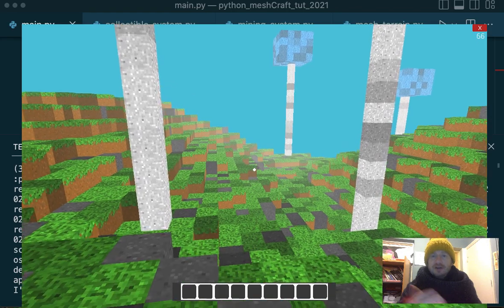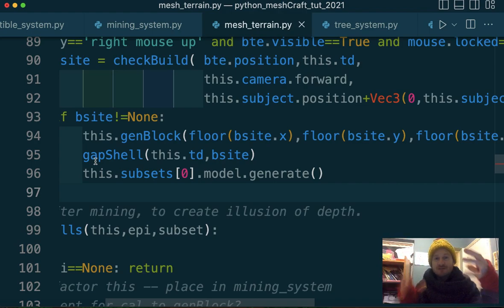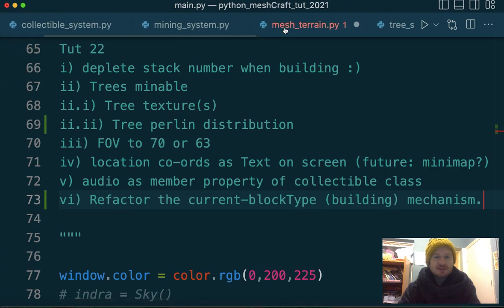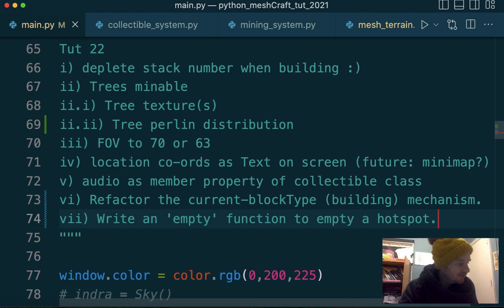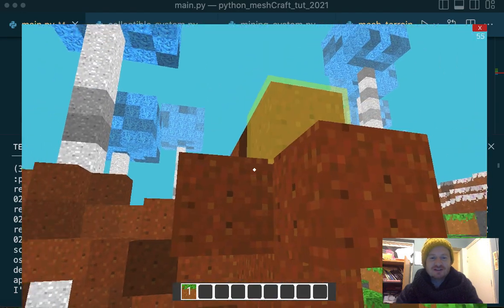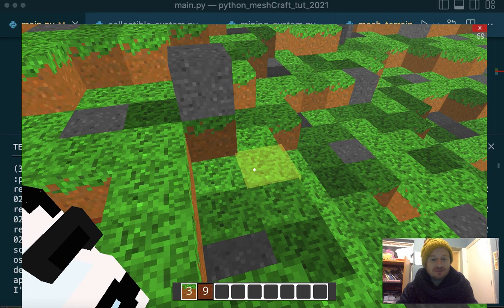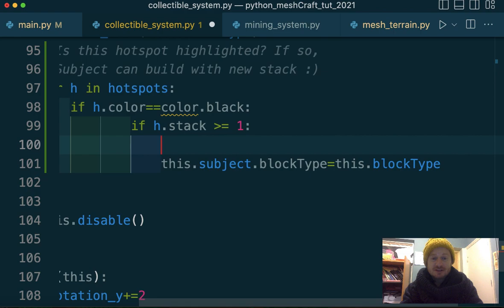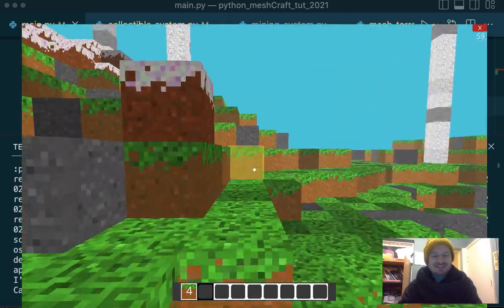Python Minecraft with Ursina: inventory updates with building - part 22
Stacks on the hotbar now decrease in number when we place blocks. We also use amazing logical skills to catch whether a stack has depleted to zero and so we can no longer place that type of block, but also whether a new stack has been created in our currently highlighted hotspot on the hotbar (such that we can newly place that type of block).